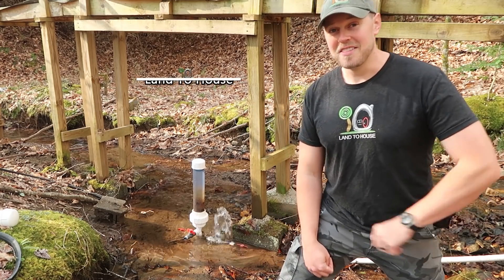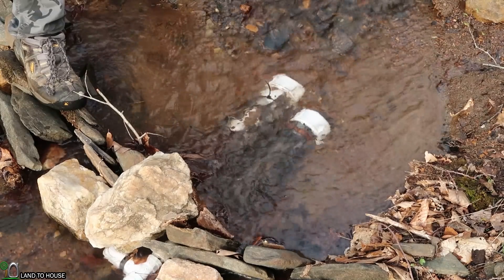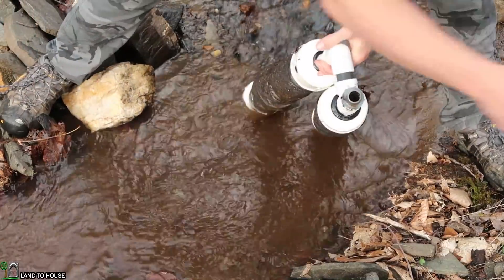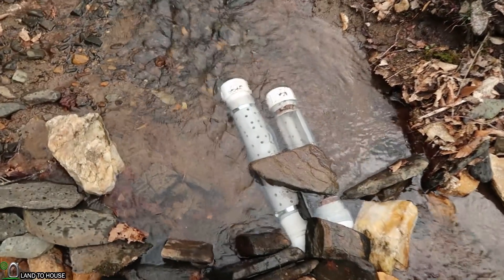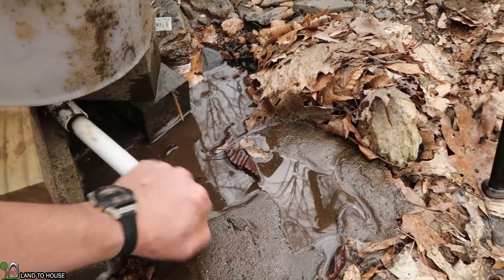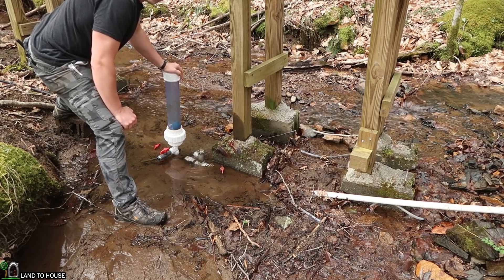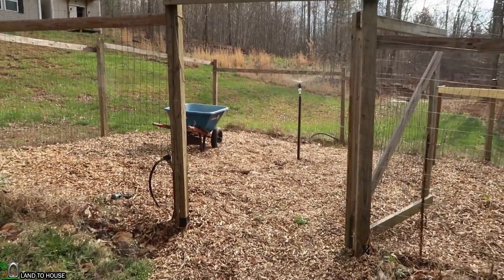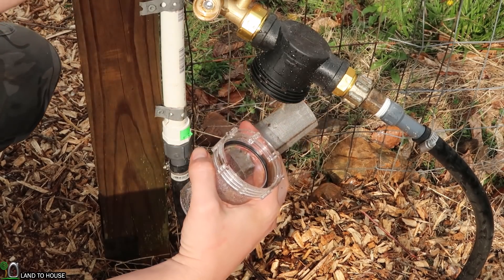Crazy Easy Ram Pump Silt Filtration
The ram pump needs a clear water source to prevent debris and silt from clogging up the waste valve or filling the storage tanks. Then there is the headache of irrigation lines becoming clogged. In this video I show you the three ways that I am using to keep my water system as clean as I can.

If you would like to check out the Power Fit filter :

My main camera: